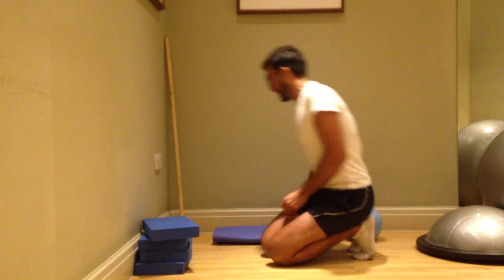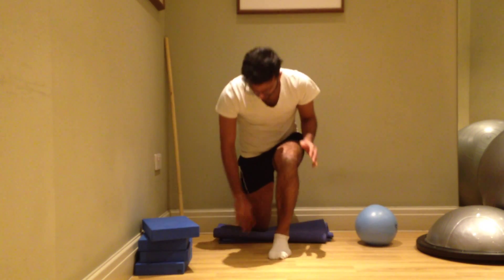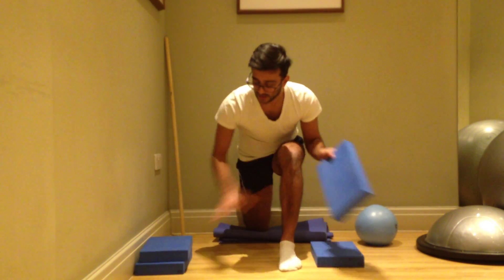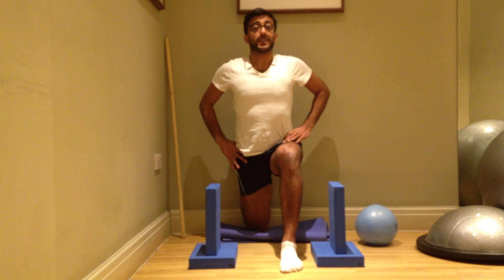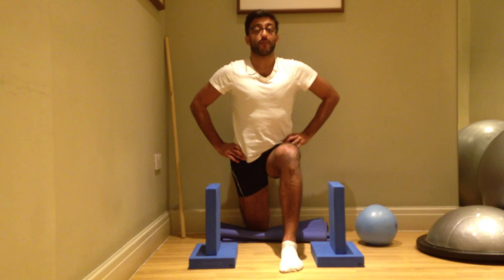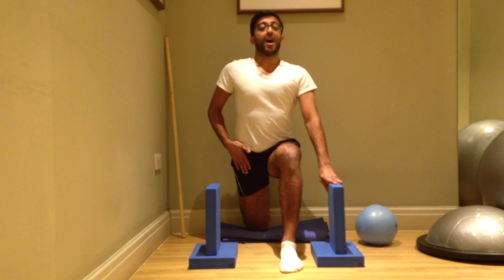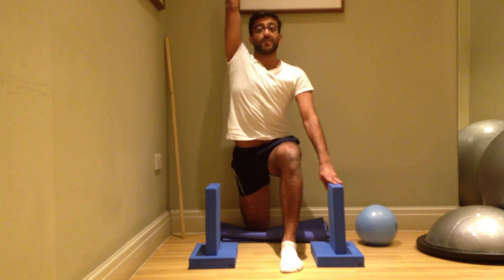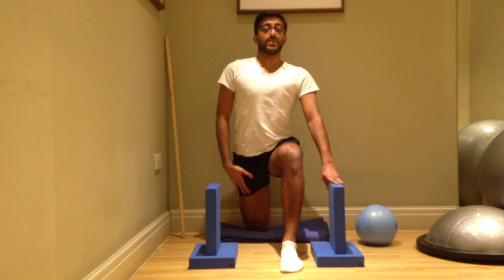Hip Flexor Stretch Series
Every time you walk or run your hip flexor muscles are used. In this exercise we will stretch these muscles to increase the flexibility of your leg movements.

Physiotherapy, Acupuncture, Hypnotherapy, Ergonomics, Yoga, Pilates, Life coaching, Performing Arts Injuries (dance, circus, music).